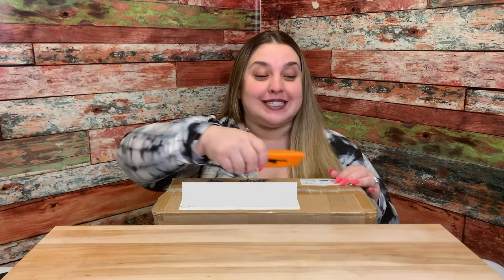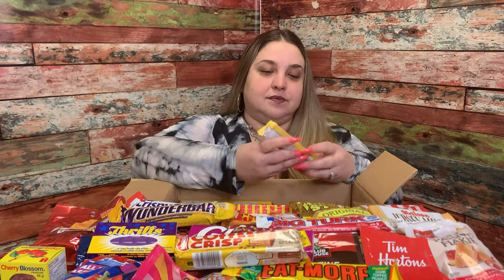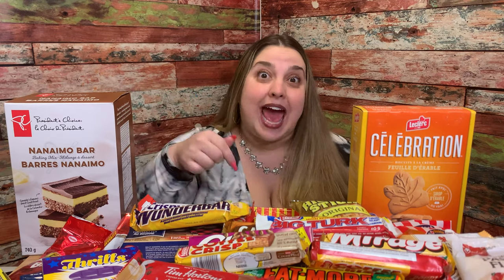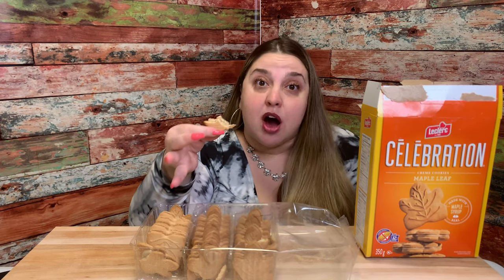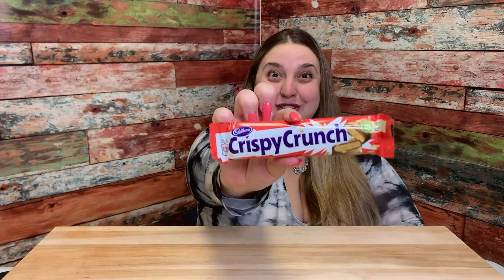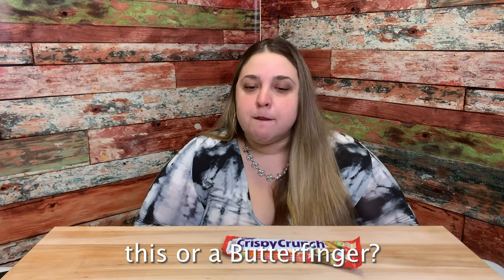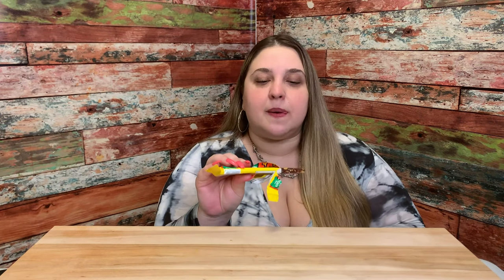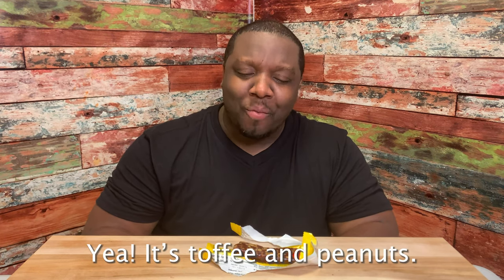American's Trying CANADIAN SNACKS For The VERY First Time! [Taste Test]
Hey Fam!! - In today's video, KristinAndJamil eat Canadian Snacks for the very first time, ever!!

What will two random Americans think of Canadian Snacks?
Will it be yummy? .
Will it be gross?.

On the menu today:  10 Different Canadian Snacks!